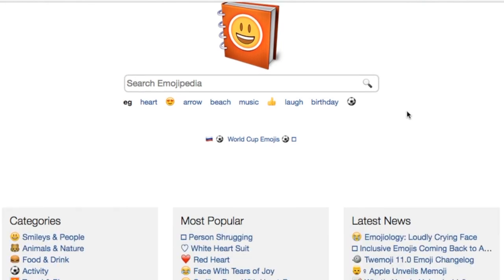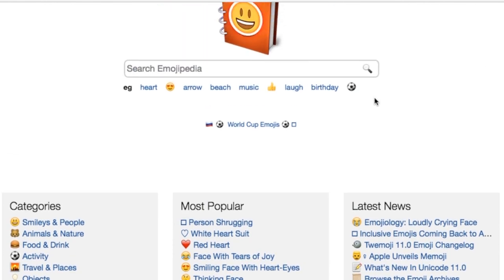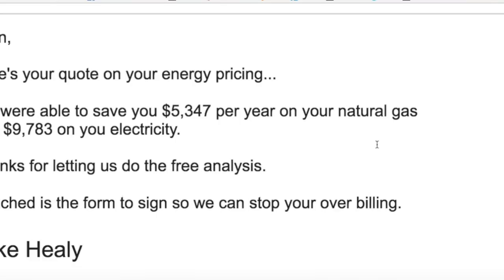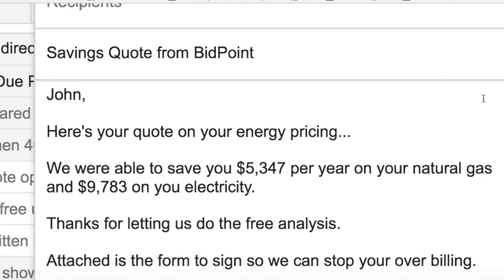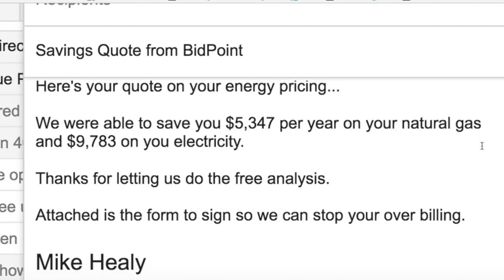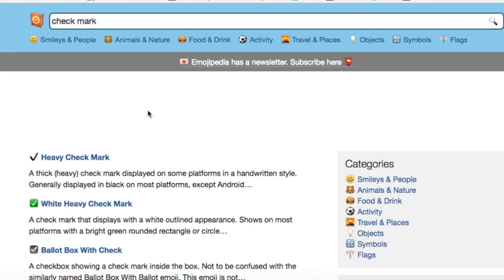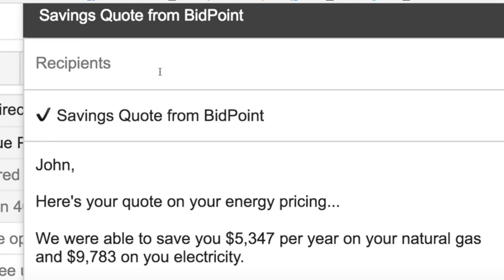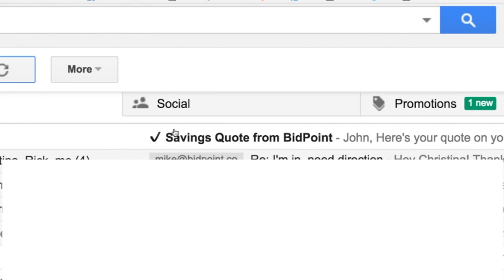How to Get People to Open Your Emails | Business Tips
I'm inviting you to view the NEW video series I just launched for my company. 😍

The videos are short, business oriented tips to help individuals and/or business owners with 'hacks' that most people don't know about that make a significant difference in their marketing, communication, lead generation, customer retention and so on.

✔️BidPoint Business Tip

"Why NO ONE opens your emails and how to fix it "

My name is Mike Healy. Over the past 20 years I have studied leadership, finances, entrepreneurship and business development.

During this time period I have helped launch multiple companies that have generated tens of millions of dollars in sales. This has allowed me to create an amazing lifestyle for my family. One of my favorite quotes is

"There's a significant difference between making a living and having a life".

I've been blessed to motivate and inspire crowds as large as 10,000+. I have created many training CD's and DVD's that have sold tens of thousands of copies world-wide.

As a published author, I am currently creating new books that share my many years of success in helping others achieve their dreams and goals. I believe that the information I share is simple and practical and can be implemented immediately by anyone who has the desire to create a better life.
 Too YOUR success,
Mike Healy

FREE Book on How to Get Rich in Energy Deregulation